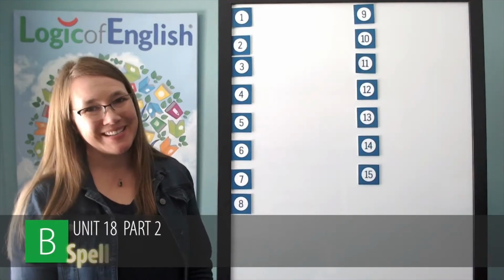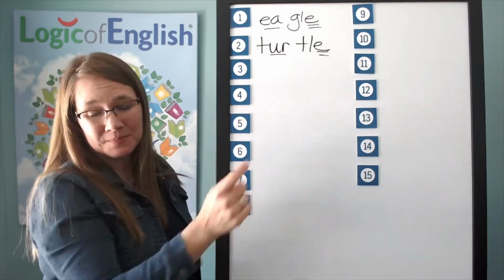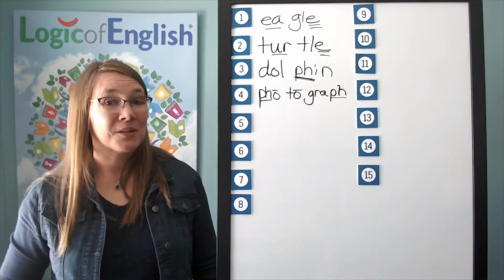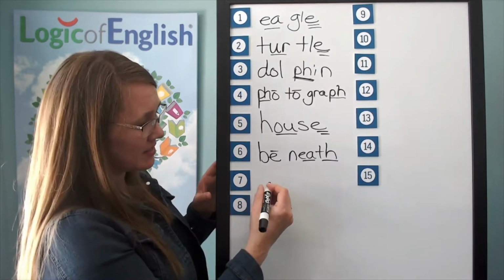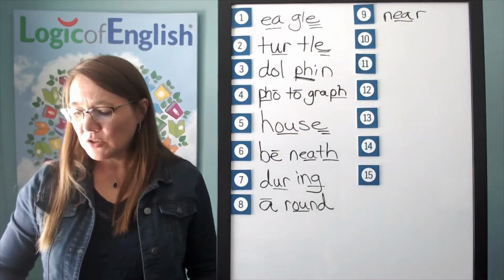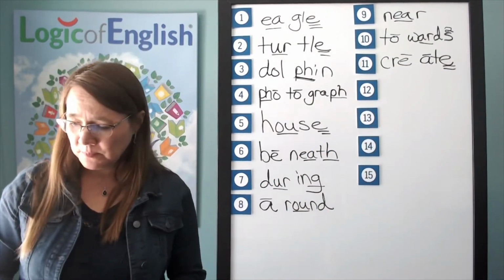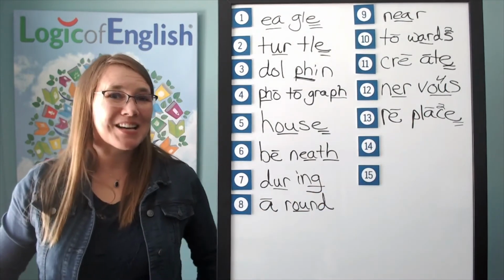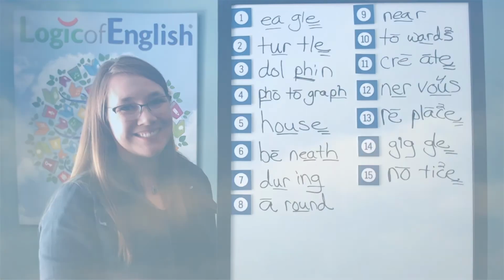U18B Essentials Spelling Analysis